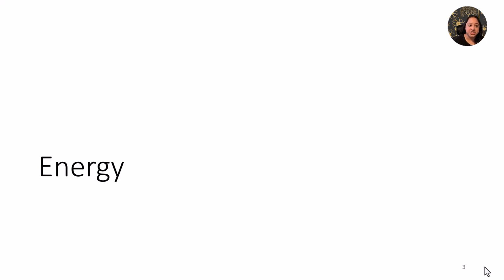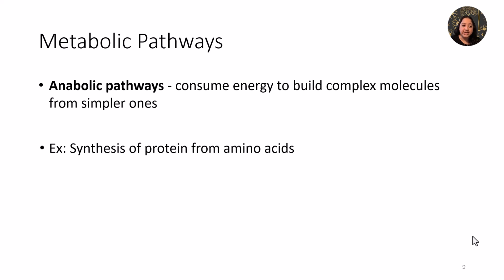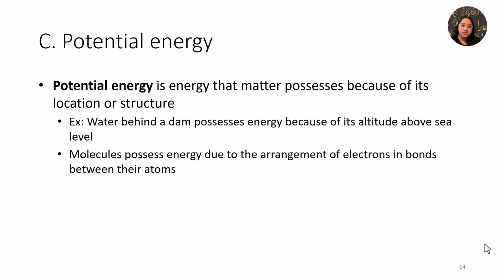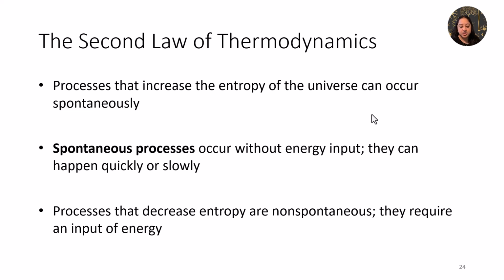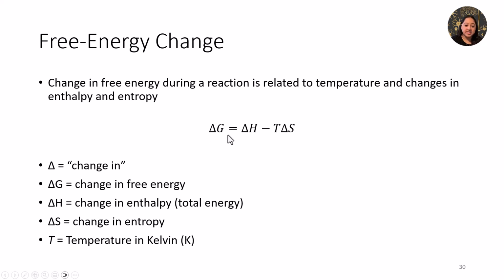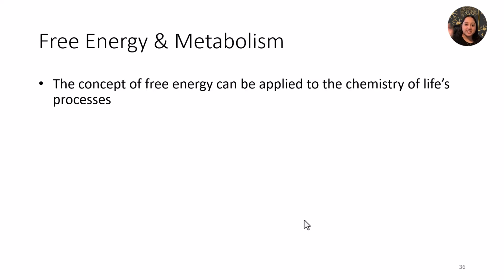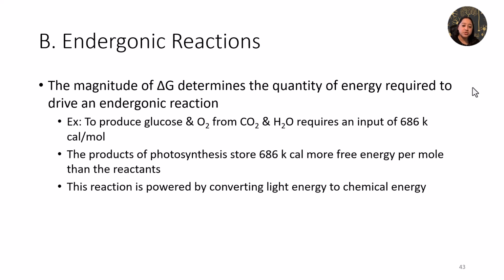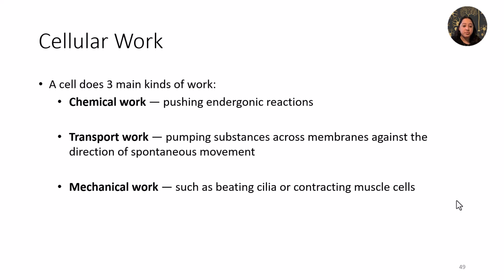BIOL 201 Lec 06 Intro to Metabolism Part 1